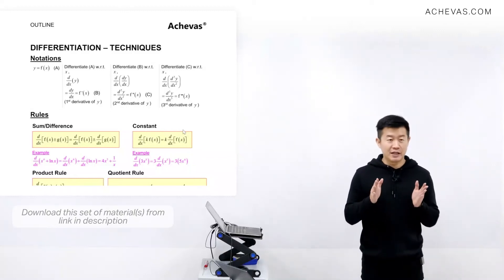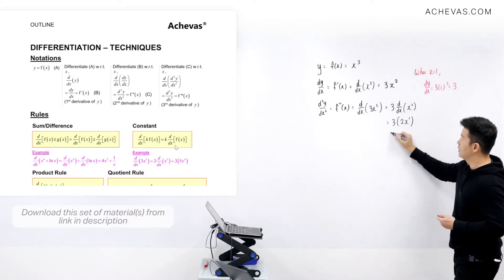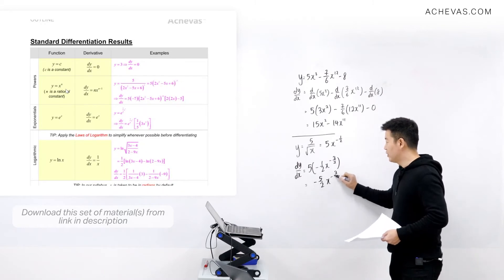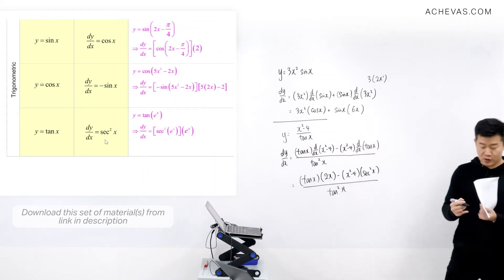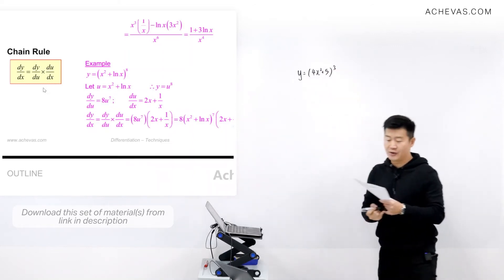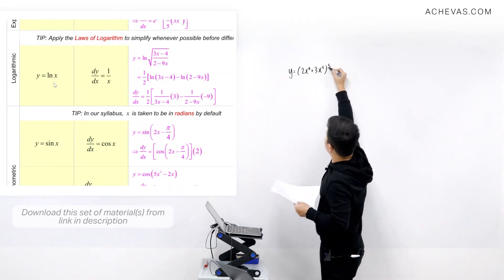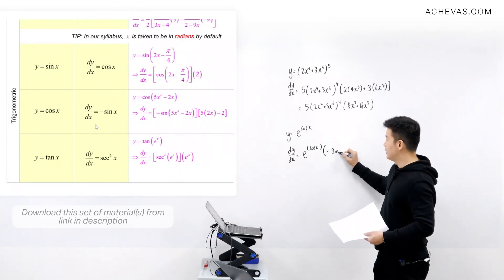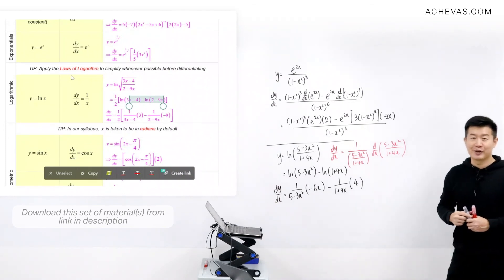Differentiation Techniques [Part 1 of 4] | Achevas O-Level/IP Additional Math Tuition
POPULAR Bookstores Island-wide

▶ Cambridge O-Level Additional Math - Differentiation results for different functions, Product Rule, Quotient Rule, Chain Rule

[ Correction at 20:39 - The differentiated expression should be 8[(x^2+lnx)^7](2x+1/x) ]

Achieve true mastery of A-Level H2 Math and Secondary School Additional Math & IP Math with Achevas's highly structured, yet refreshingly dynamic tuition classes. Our unique Theory-Centric and Practice-Centric approaches were developed to help any student excel in higher level Math, regardless of their background.